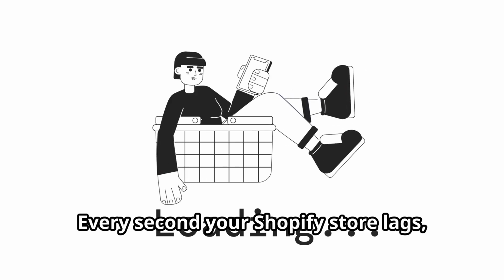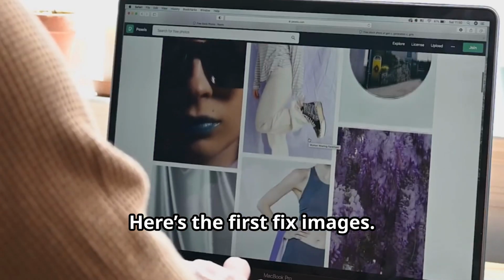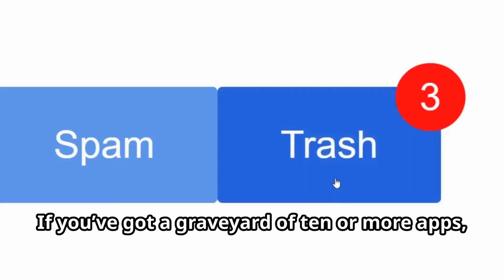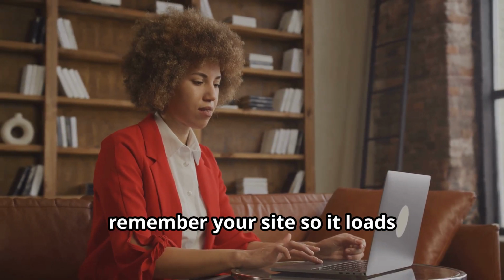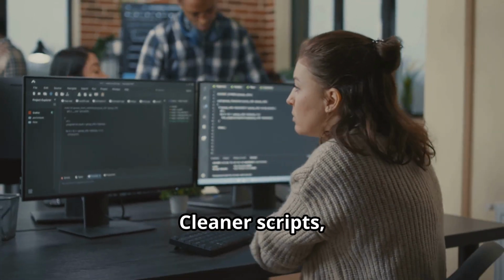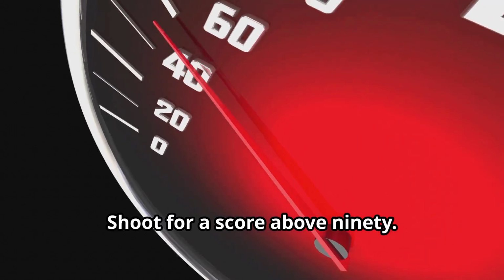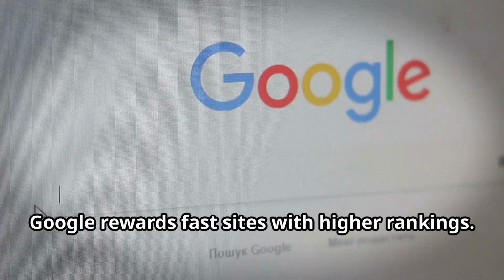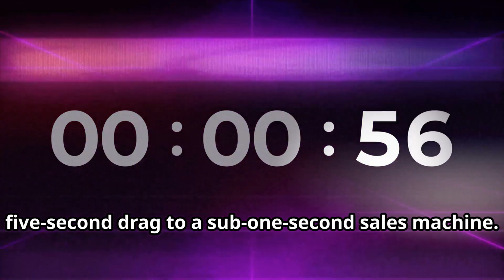Shopify Speed Optimization: Make Your Store Lightning Fast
⚡ Slow Shopify Store? Fix It FAST & Boost Sales by 20%+
Did you know 53% of mobile users abandon sites that take over 3 seconds to load? (Google Data). If your Shopify store isn’t blazing fast, you’re losing customers and revenue—even if your products are perfect!

This step-by-step guide reveals proven speed hacks to:

✅ Slash load times from 5+ seconds to under 2 seconds
✅ Fix Google PageSpeed Insights errors (without being a developer)
✅ Reduce bounce rates by 30%+ with simple optimizations
✅ Skyrocket conversions (1-second delay = 7% fewer sales!)
✅ Improve SEO rankings (Speed = Google’s #1 mobile ranking factor)

🚀 More Details about Shopify Speed Optimization: Make Your Store Lightning Fast

🔥 What You’ll Learn:
🔹 Image Optimization Secrets: Cut file sizes by 70% without quality loss (WebP vs. JPEG)
🔹 Theme & App Audit: Remove bloated code & slow scripts dragging your store down
🔹 Lazy Loading & Caching: Make pages load instantly for returning visitors
🔹 Advanced Tactics: Minify CSS/JS, preload critical resources, and leverage AMP
🔹 Free Tools: GTmetrix, PageSpeed Insights, and Shopify’s built-in optimizations

📌 Key Sections:
1️⃣ Quick Wins (5-Minute Fixes) – Compress images, disable unused apps
2️⃣ Intermediate Optimizations – Theme tweaks, browser caching, CDN setup
3️⃣ Advanced Speed Hacks – Liquid code optimization, deferred JavaScript
4️⃣ Real-World Case Study – How one store boosted conversions by 18% with speed alone

💡 Perfect For:
👉 New Shopify stores struggling with slow load times
👉 Scaling brands losing sales due to poor performance
👉 Dropshippers using image-heavy product pages

🚀 Free Bonus: Shopify SEO Checklist – Pair speed with search engine dominance!

👍 Like if you’ve ever been frustrated by slow loading times!

💬 Got Questions? Ask below! 👇
"What’s your biggest speed struggle? Mobile or desktop performance?"

Why This Description Converts:
Shocking Stat Hook – "53% abandon slow sites" grabs attention

Clear ROI – "1-second delay = 7% fewer sales" shows urgency

Structured Learning Path – From quick fixes to advanced tactics

Tool Mentions – GTmetrix, WebP, AMP for credibility

Engagement CTA – Sparks comments with relatable question

Strategic Link – Connects speed to SEO for cross-promotion

Want me to adjust this for Shopify Plus stores or focus more on mobile optimization? Let me know!